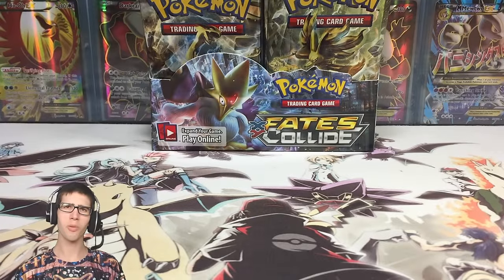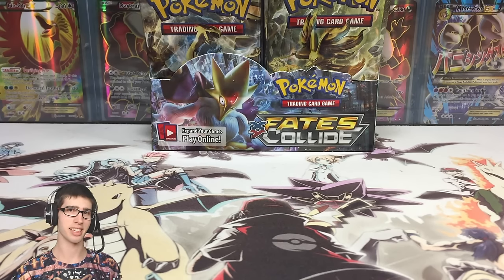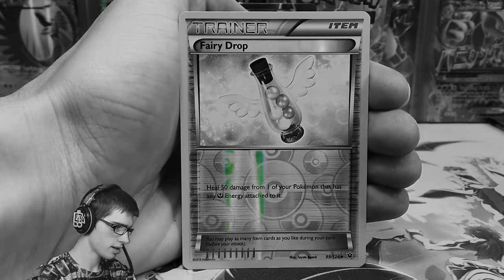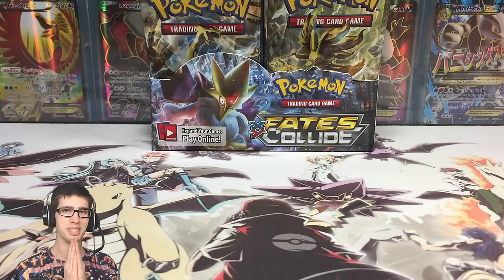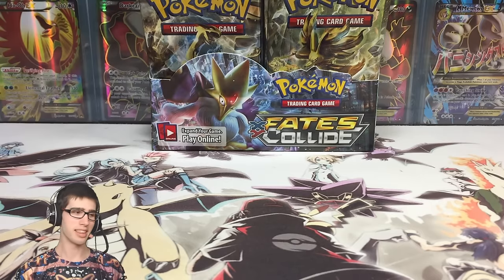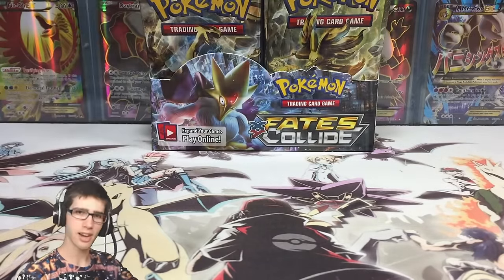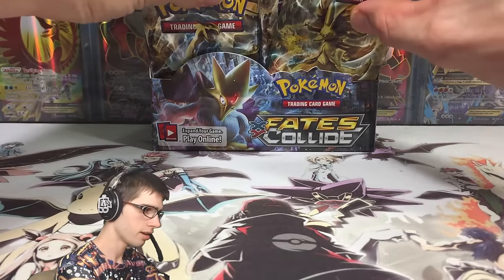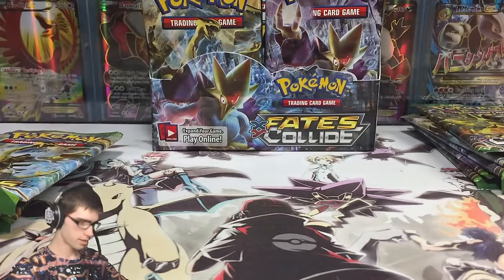Opening an AWESOME Pokemon XY10 FATES COLLIDE Booster Box #5 • (2/4) • Noticing a Pull Pattern!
What's Crackin' YouTube! In today's video we are back to continue busting our way through the Fates Collide Booster Case that I've been opening on the channel as of late! This box being number 5 Part 2! In this part we notice a "pull trend" ???